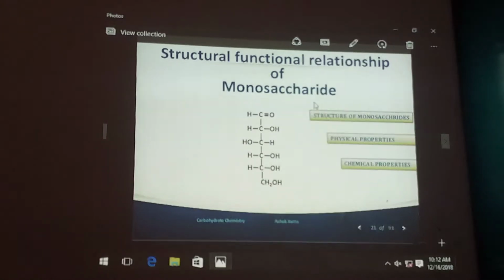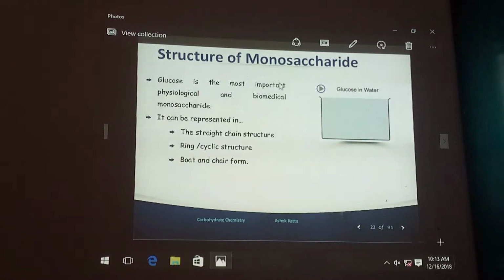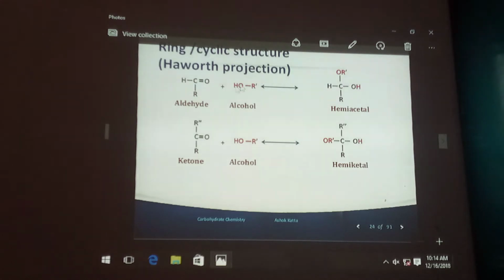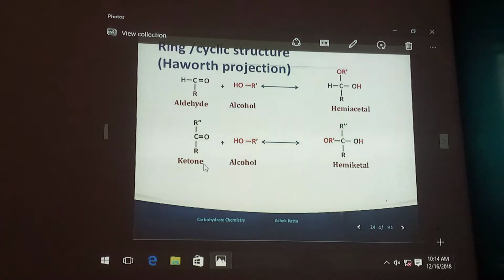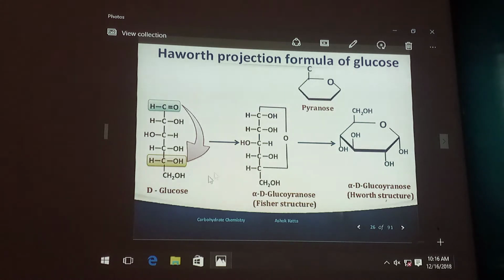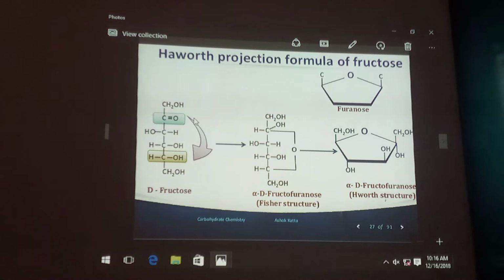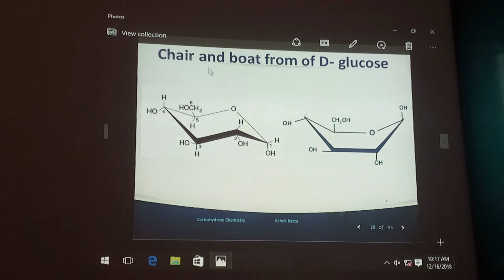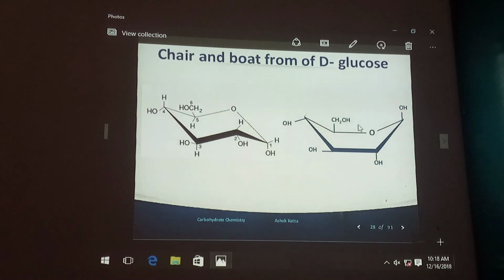October 4, 2021